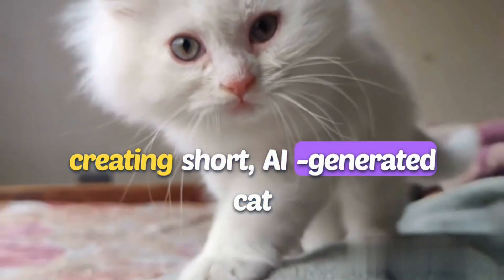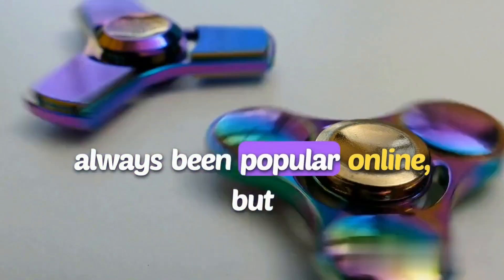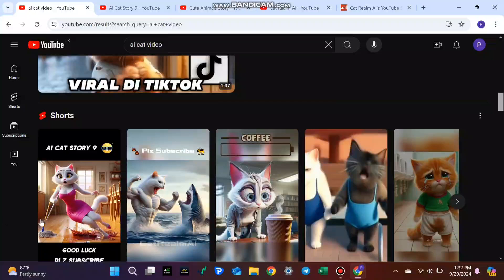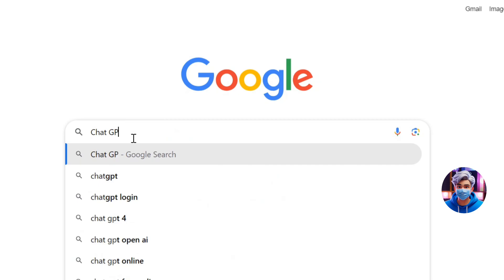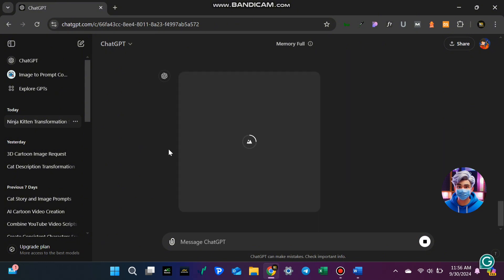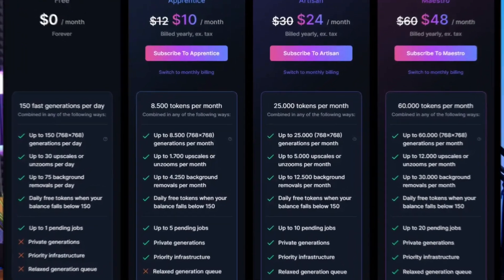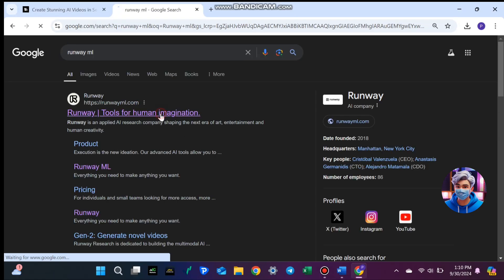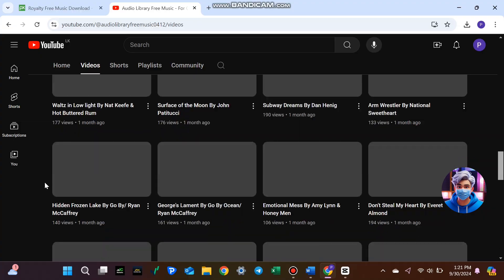How to Create AI-Generated Cat Videos! 🐱💰 Step-by-Step Guide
In this video, I’ll walk you through exactly how to create AI cat story shorts using AI tools to get millions of views and hundreds of thousands of subscribers.

📈 Here’s what you’ll learn:

1. Niche Research: Find out what’s working and which cat stories are winning over millions of viewers.
2. Scriptwriting with ChatGPT: Get creative story ideas with AI, no writing skills needed!
3. Creating Stunning Images with AI Tools: Discover how to use Chat GPT and Leonardo AI to generate unique visuals.
4. Animating Your Cat Story: Learn how to bring your images to life with VidU AI and Runway ML.
5. Editing Like a Pro with CapCut: Combine clips, add music, and create a video that viewers can’t resist!

👉 Tools Mentioned in This Video:

ChatGPT
Leonardo AI
VidU AI
Runway ML
CapCut

📥 Don’t forget to check out the free tools and resources linked in the description to help you get started fast!